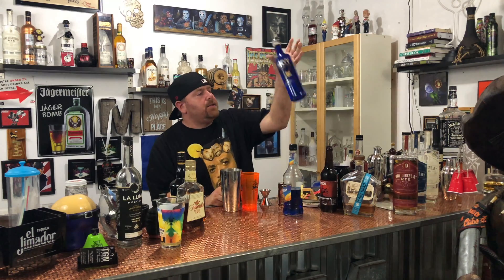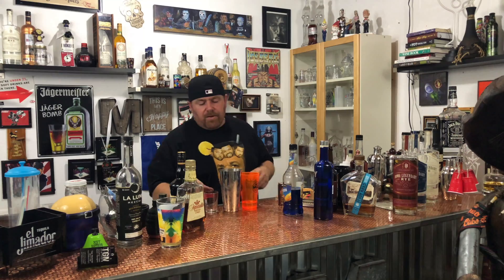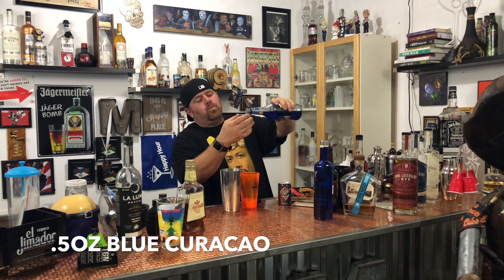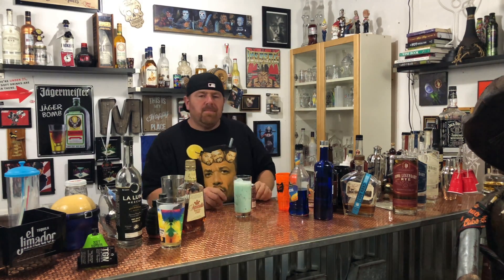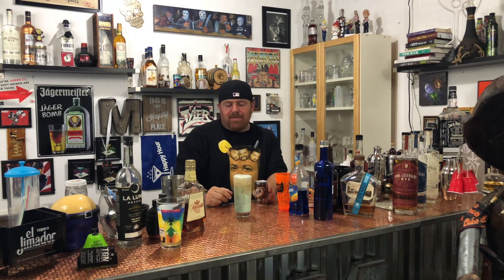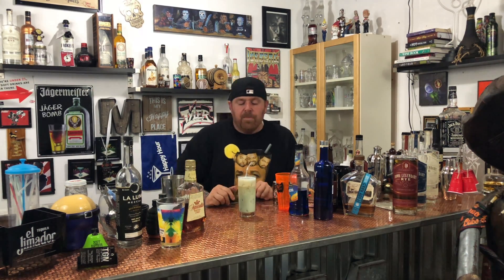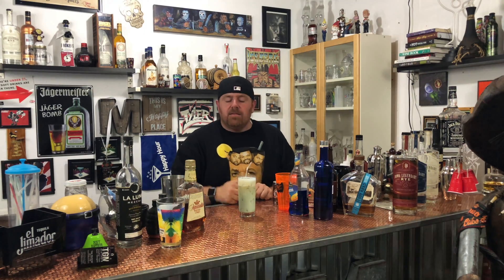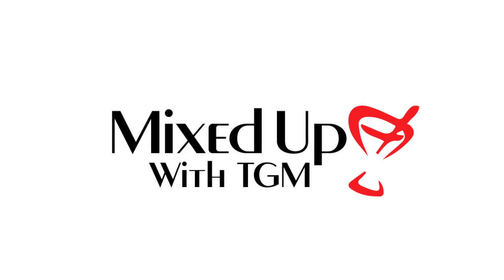Vanilla Vodka Cocktail Recipe: Cleaning Out my Liquor Cabinet Part 2: VootBeer Float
In Cleaning Out My Liquor Cabinet Part 2, I combine vanilla vodka, Irish Cream Liqueur, blue curacao, and root beer.  It makes a blueish colored, creamy, shake textured cocktail.  The blue curacao doesn't do anything to the drink other than giving it a blue tint pre-root beer.   It's a delightful dessert drink or a drink to make if you're just trying to clean out your liquor cabinet.

VootBeer Float
1.5oz Vanilla Vodka
.05oz Irish Cream Liqueur
.05oz Blue Curacao
Shake Over Ice
Pour Into Collins Glass
Fill with Root Beer